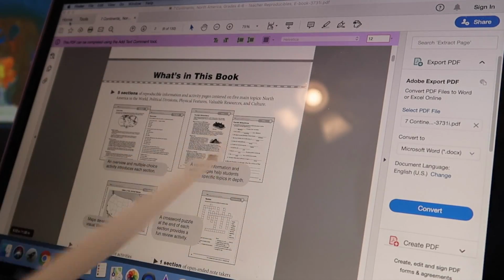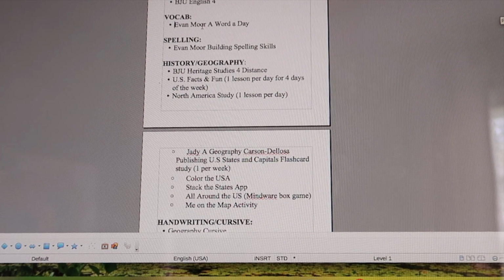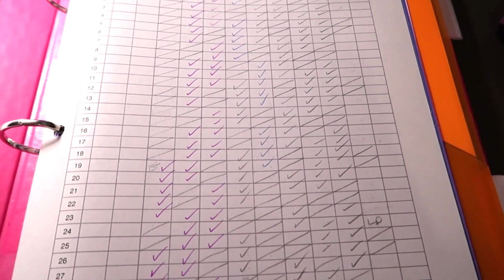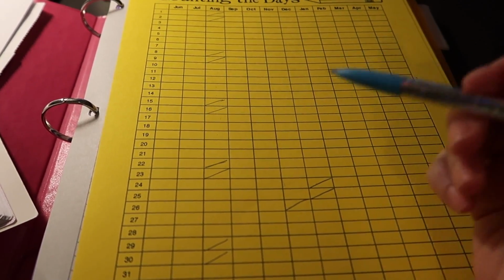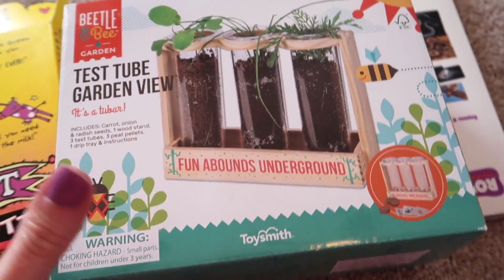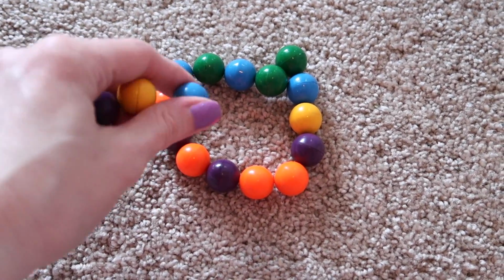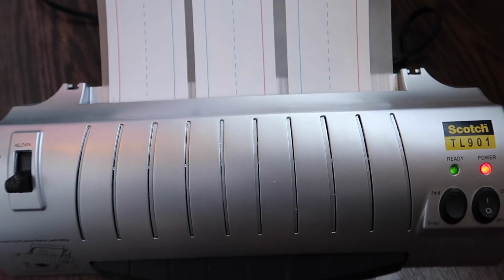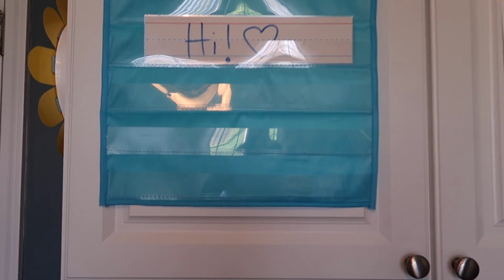HOMESCHOOL MOM DAY IN THE LIFE | PREPPING, NEW CURRICULUM, PLANNING FOR A NEW YEAR & FUN ACTIVITIES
In today's homeschool day-in-the-life video I'm sharing how I plan for a new homeschool year, some new homeschool curriculum and a few things I'm doing to prep for a new school year.  Our homeschooling life has definitely been changed with the quarantine but in a lot of ways, they've all been positive changes.  I hope you enjoy this DITL of a homeschool mom! If you homeschool, what are some ways your homeschool has been affected by social distancing? Are you planning to do school longer? What are some fun activities you've been doing with your kids?

Scotch laminator similar to mine

Evan Moor North America (The 7 Continents)

WHY YOUTUBE IS SO HARD & SHOULD YOU START A CHANNEL? | HOW TO START A YOUTUBE CHANNEL IN 2020

QUARANTINE GROCERY HAUL | HOW I CLEAN MY GROCERIES, PUTTING THEM AWAY & TRYING TO FIND WHAT WE NEED

QUARANTINE ROUTINE DAY IN THE LIFE | HOW TO STAY SANE DURING QUARANTINE | STAY AT HOME MOM ROUTINE

DAY IN THE LIFE | QUARANTINE GROCERY HAUL, INDOOR EGG HUNT & MORE + THE TRUTH ABOUT HOW I'M DOING

STAYING HOME & BEING PRODUCTIVE DAY IN THE LIFE OF A STAY AT HOME, HOMESCHOOLING MOM 2020

MY PRAYER ROUTINE & DAILY DEVOTIONAL | HOW TO PRAY & SPEND TIME WITH GOD | HOW TO HEAR GOD'S VOICE!

*Fetch Rewards: Earn points for gift cards and prizes every time you grocery shop!

I LOVE MAIL and I would love to hear from you:
Becky Aplacetonest

I do not and will not ever work with a company if it isn't a product or experience that is relevant to me or my viewers.  Sometimes companies do send me products in hopes that I will review them but my opinions are always my own!